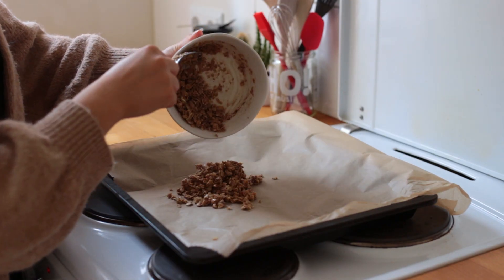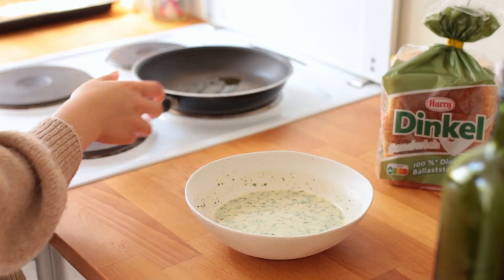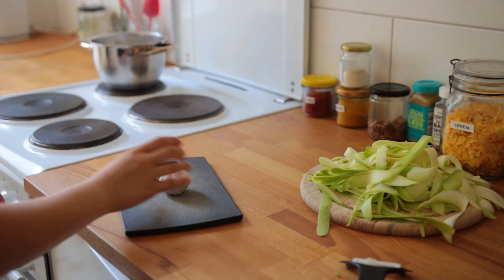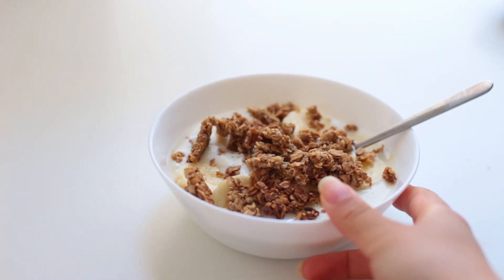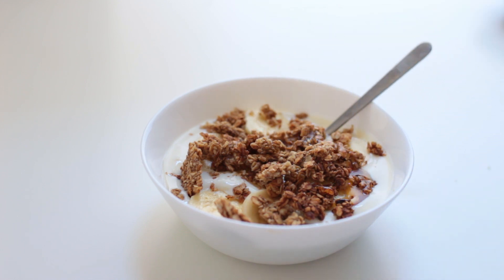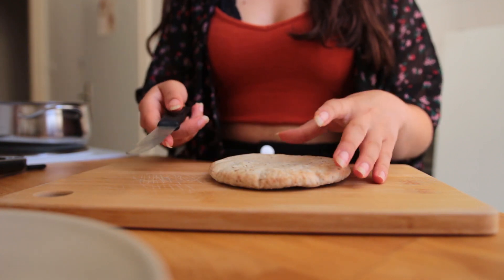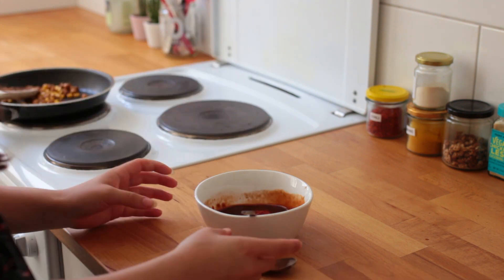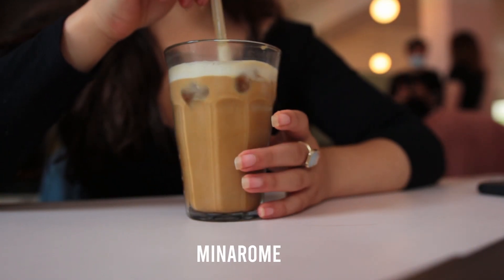Quick Meal Ideas for Students! (healthy, vegan)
In this video I’m sharing 5 super easy, tasty and quick to make student meal ideas! Simple veggie pitas, leftover tonkatsu noodles, delicious zucchini & lemon pasta, avocado french toast and more!

✨INGREDIENTS✨

#1 Avocado French Toast 0:00
1 tbsp cornstarch
½ cup non dairy milk (125ml) (first add 2 tbsp to the starch, mix, then add the rest)
1/4 tsp of salt
1/4 tsp garlic powder
¼ tsp turmeric powder
2 tsp white wine vinegar
a handful of fresh or frozen parsley, finely chopped
3-4 pieces of bread
1-2 tbsp olive oil for the pan (add 1 tbsp to begin with, see if you need more after the first few pieces)
1 avocado or 2 heaping tbsp of hummus
optional: lemon juice for the top, cherry tomatoes, smoked tofu, sesame seeds, more salt  ...
→ serves 2

#2 Zucchini Pasta Aglio e Olio  2:05

200g of spaghetti or linguine (7,05oz)
generous pinch of salt for the pasta water

2 zucchinis, cut into ribbons
4-7 cloves of garlic, cut into slices
⅓ cup + 1 tbsp olive oil (90ml)
⅓ tsp chili flakes, or to taste!
salt, pepper for the zucchini
¼-½ cup of pasta water (60ml-125ml)
2 handfuls of fresh or frozen parsley, finely chopped
overall salt to taste

→ serves 2-3

#3 Sweet & Salty Sesame Granola  4:10

½ cup oats (45g)
a generous pinch of salt
2 tsp ground flax seeds
¼ tsp cinnamon
2 tsp sesame seeds
1 ¼ tbsp sunflower seed oil
1 ¼ tbsp maple syrup
if needed: 1-2 tsp non dairy milk

serve with vegan yogurt, banana, sweetener if needed

→ serves 1

#4 Quick Veggie Pita  5:52

1 pita, toasted
1 ⅓ cup small cut frozen veggies (~170g)
1 tbsp vegan butter
1 squeeze of lemon
1-2 tbsp frozen parsley
1-2 handfuls of fresh spinach
50g vegan feta (1,76oz) or 1-2 tbsp hummus
salt and seasoning to taste (i added some of the salty liquid the feta comes with)
optional: hot sauce to taste

→ serves 1

#5 Leftover Tonkatsu Noodles  7:12

bit of oil for the pan
a pinch of red pepper flakes
1 tsp sesame seeds
~ ⅔ cup legumes of choice (about 110g, i did a mix of chickpeas and corn)
1 tbsp soy sauce or vegan worcestershire sauce
50g glass noodles (1,76oz)
1 spring onion, chopped

for the sauce:
1 1/2 tbsp ketchup
1 tbsp vegan worcestershire sauce or soy sauce
1 tbsp rice vinegar or white wine vinegar
1/4 tsp garlic powder
1 tsp sesame oil
2 tsp water
1 tsp sriracha, or to taste

season to taste, serve with whatever you want! vegan chili mayo, hummus, avocado, more sesame seeds, fresh greens, cucumber, pickled onions ...

Much love,
Mina